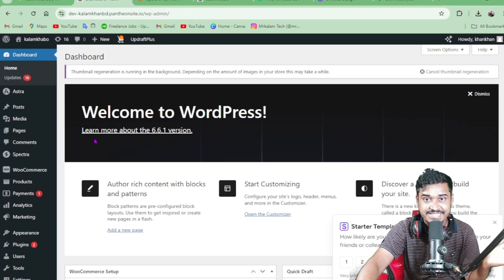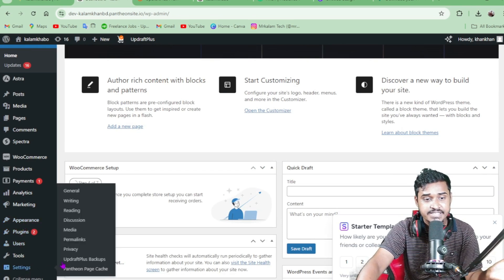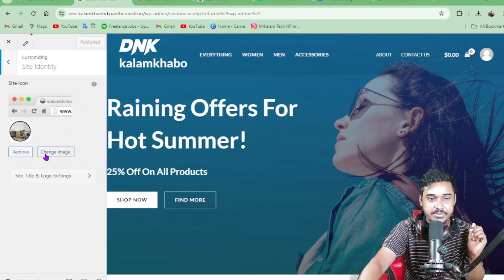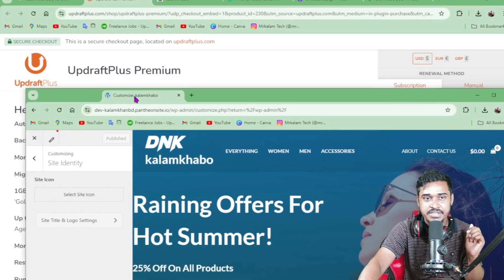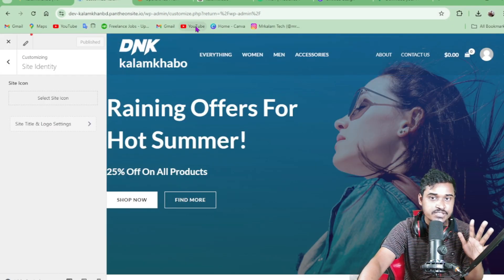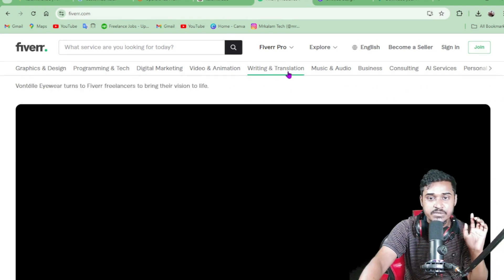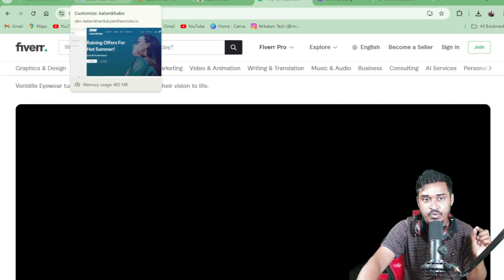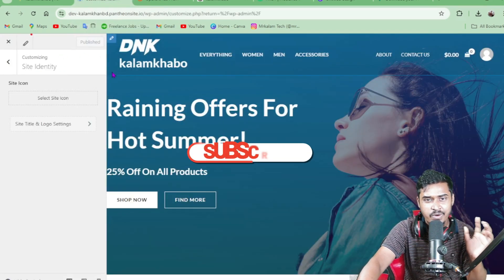How to Remove WordPress Favicon from Website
Hello, In this video I will show you, How to Remove WordPress Favicon from Website